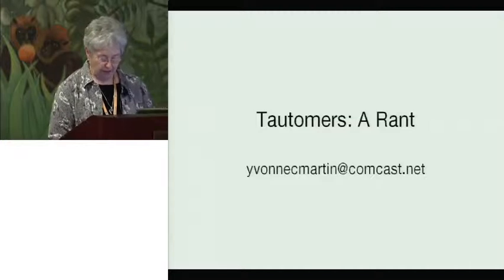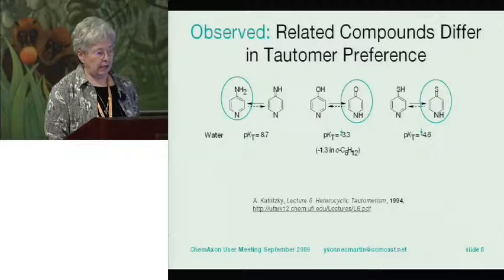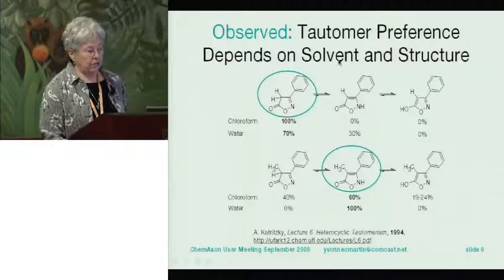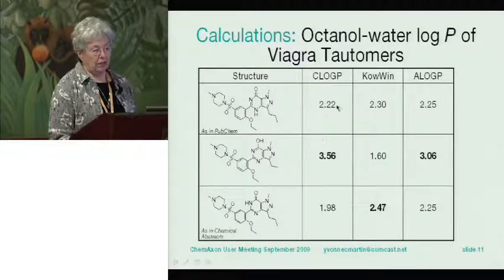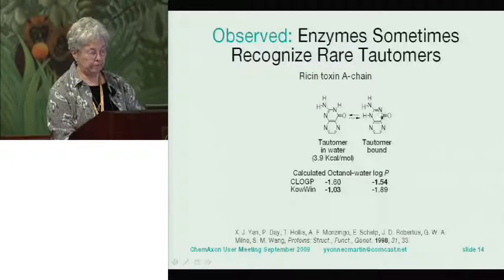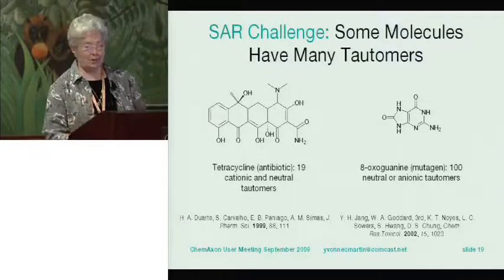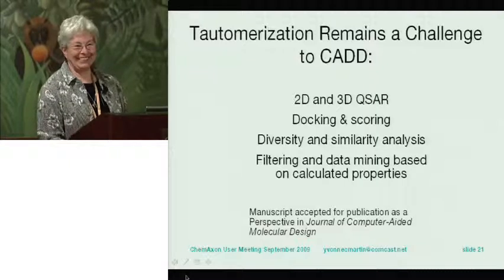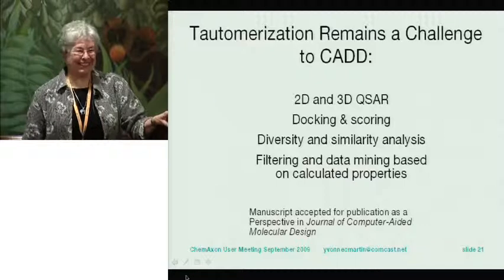Tautomers: A Rant - Yvonne Martin (Martin Consulting)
Approximately 25% of all drug-like molecules exist as more than one tautomeric form. This affects all aspects of computer-aided molecular design. One challenge is that frequently biomacromolecules bind a rare tautomer, which may not be enumerated by a tautomer generation program. A second challenge is to devise a database scheme that will enable one to store observations on both the structures and the tautomeric ratios of a compound as observed or calculated in different environments. A third challenge is to decide how or whether to include tautomers as a result of a substructure or similarity search--should only 'predominant' tautomers be searched and reported, or 'all'?